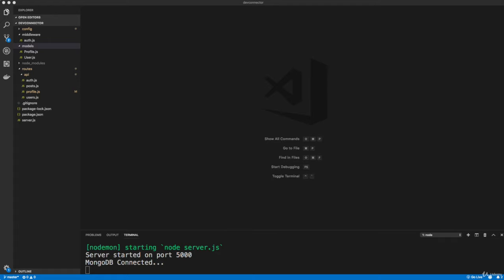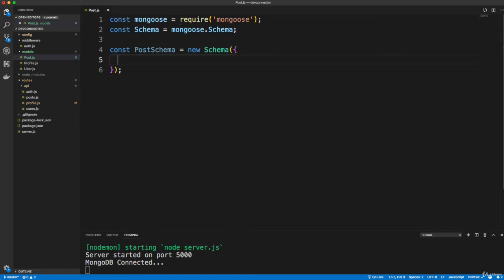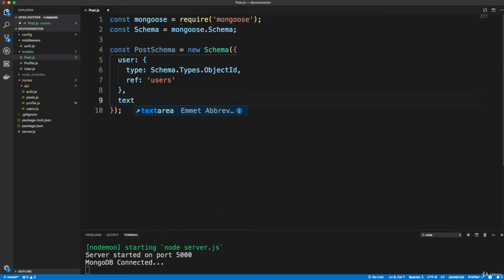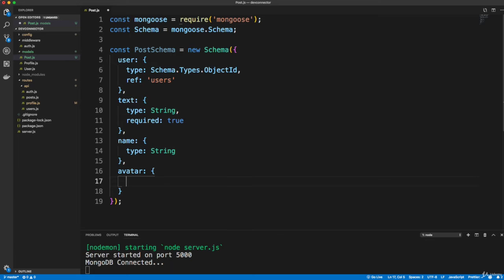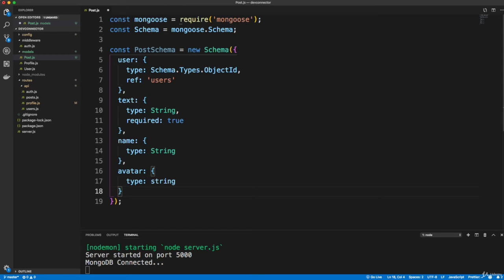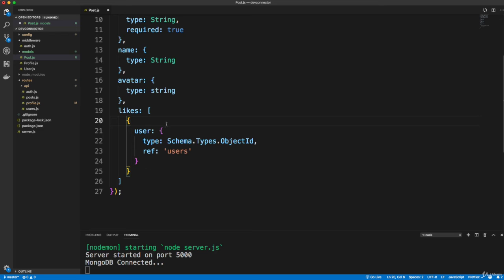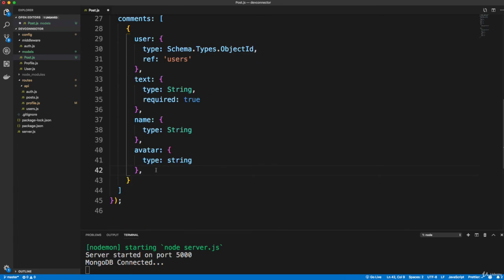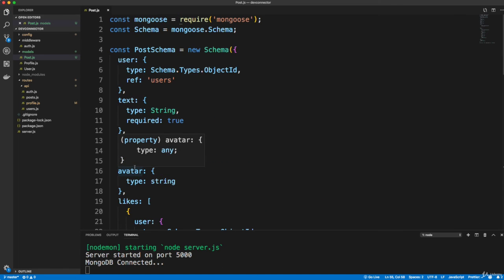5 1 Creating The Post Model